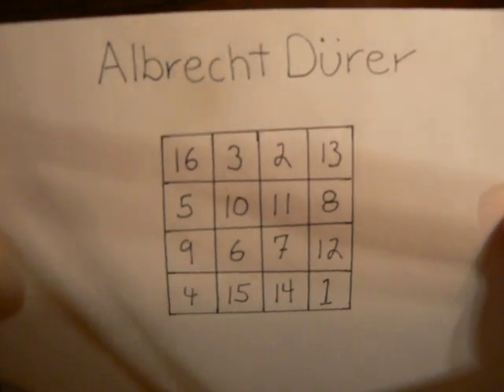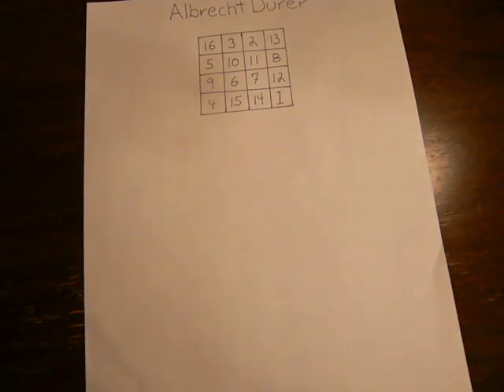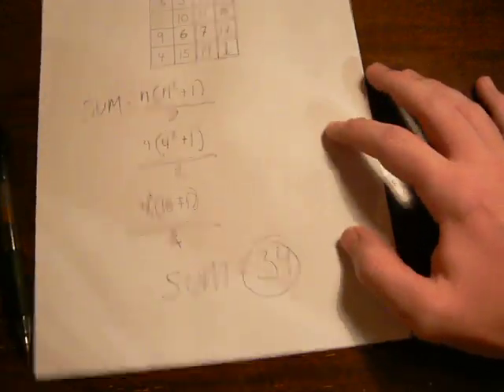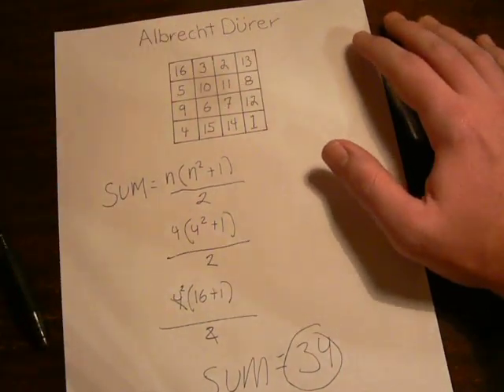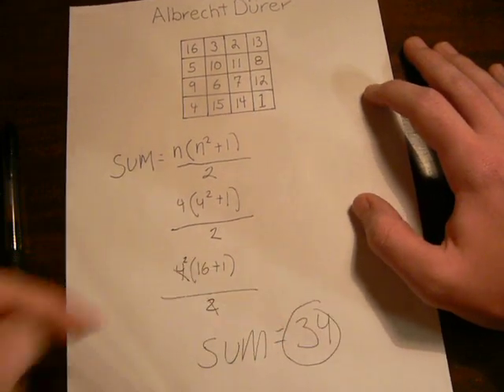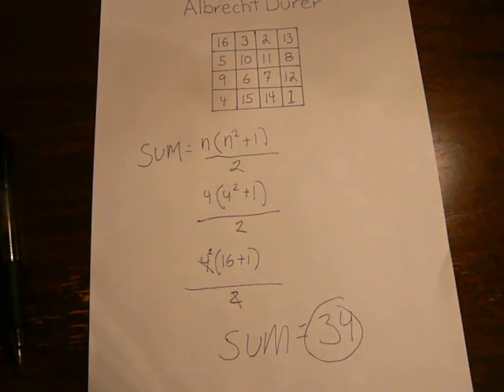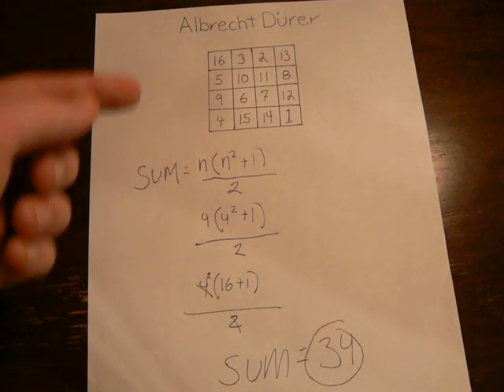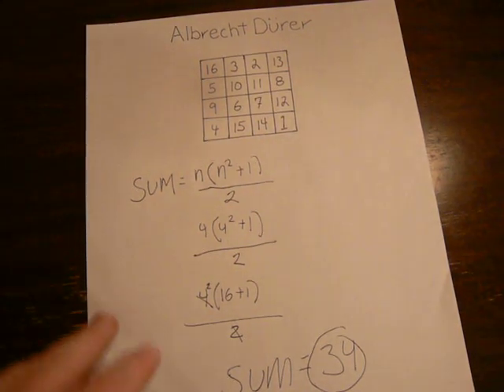Magic Squares (Recreational Mathematics)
I just made this video about Magic Squares, in particular Albrecht Durer's Magic Square from his Melancholia I engraving.